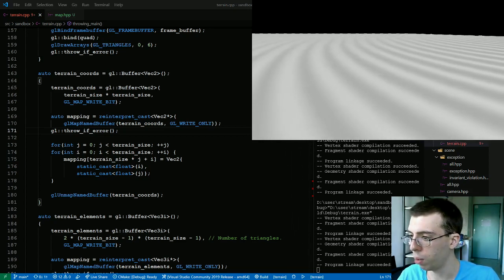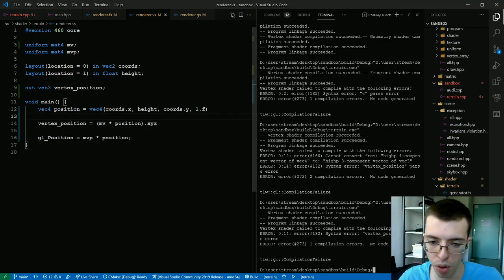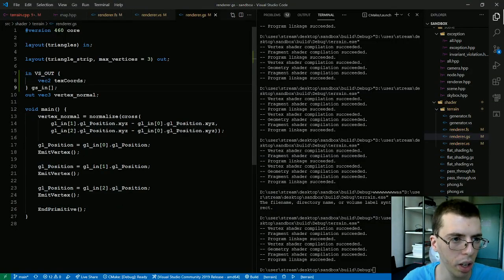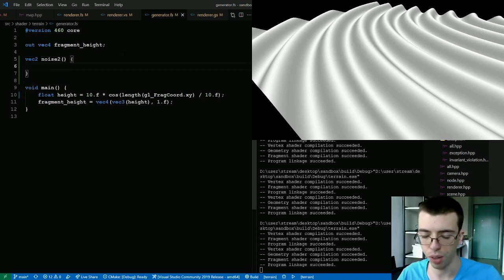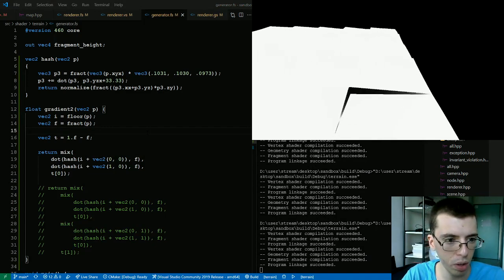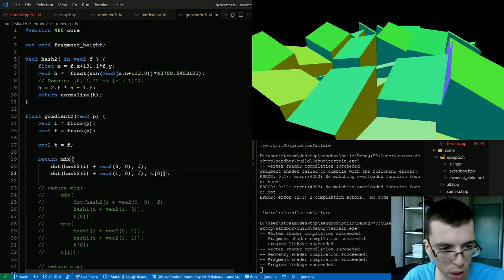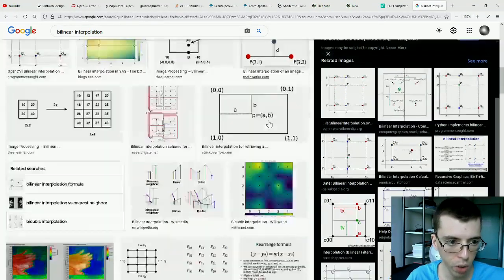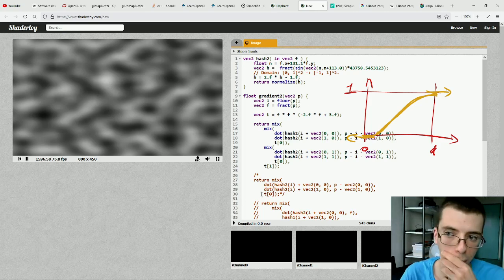PROGRAMMING Reviewed: What Can One Learn From Wilanic Other's Mistakes